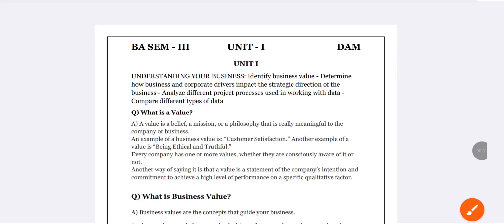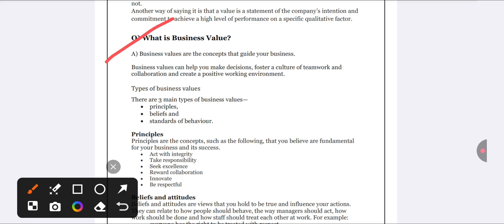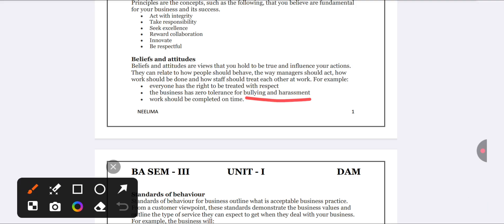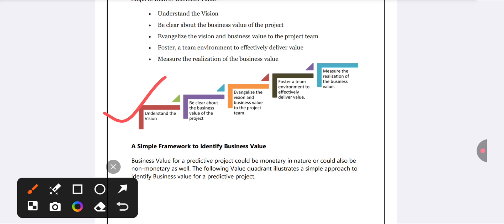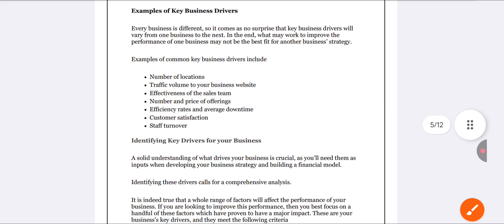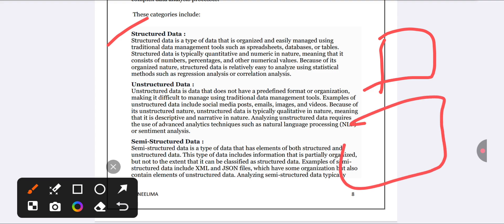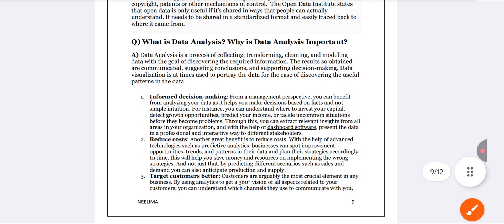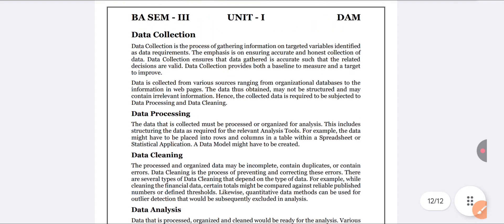DATA ANALYTICS MODELLING | DAM | UNIT-1 EXPLAINATION | OSMANIA UNIVERSITY | SEM-3